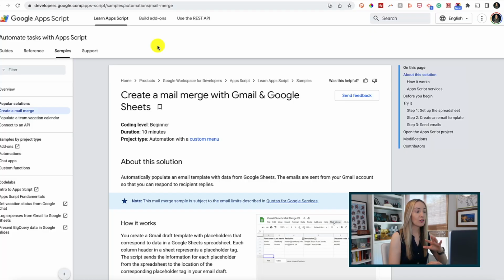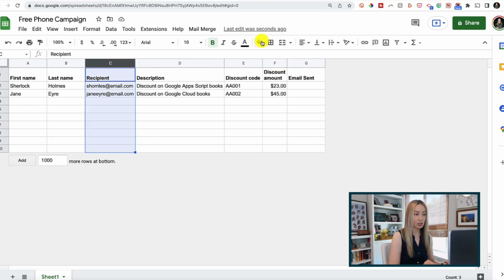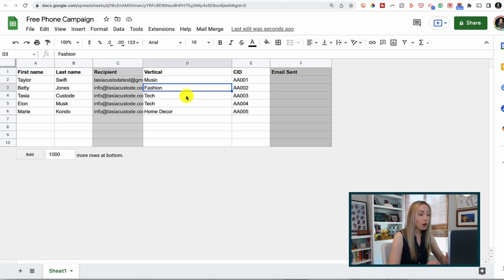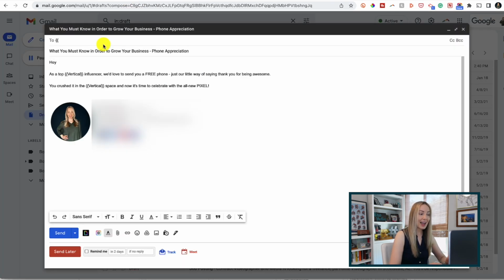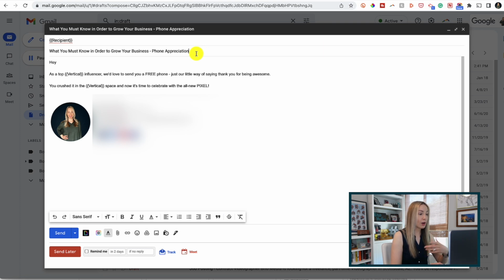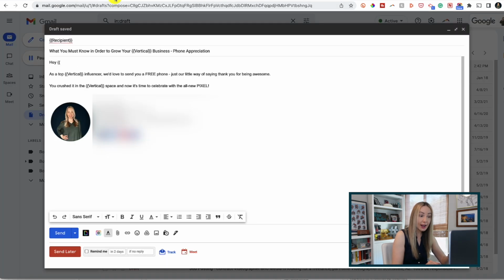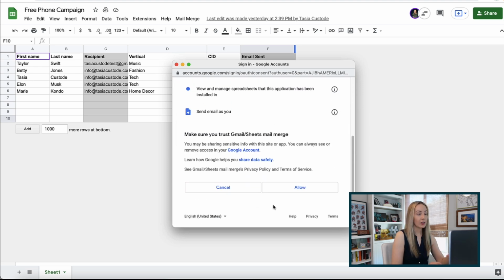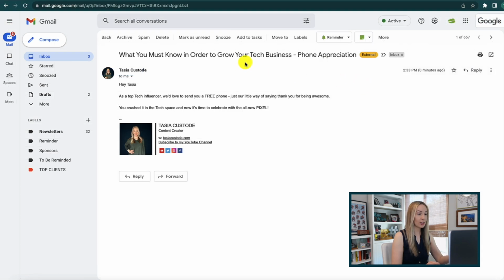How to Send Bulk Emails in Gmail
Hey friends, I’m Tasia Custode, and in this video, I’m showing you how to send bulk emails in Gmail. Sure, you COULD bcc everyone, but that wouldn’t be very personal, would it? So, come along with me as I show you how to send personalized bulk emails in Gmail. It’s actually a lot easier than you think!

⏰ TIMECODES:
00:00 - Intro
00:55 - Google Workspace for Developers
02:09 - How to send bulk emails